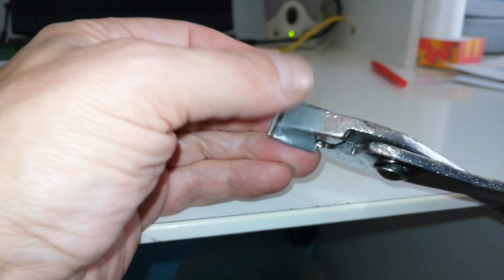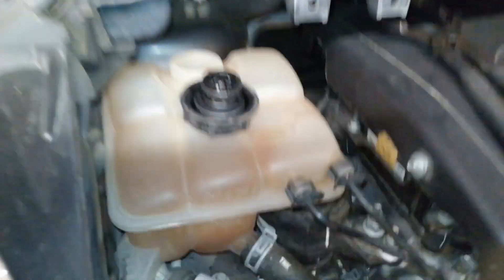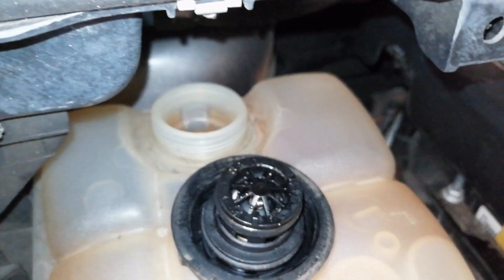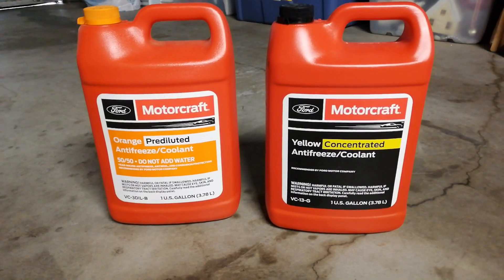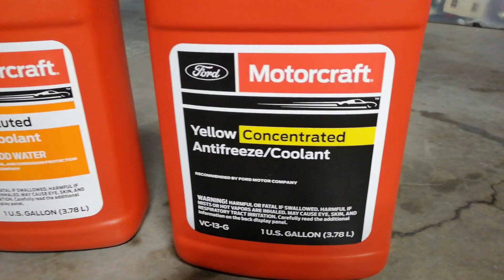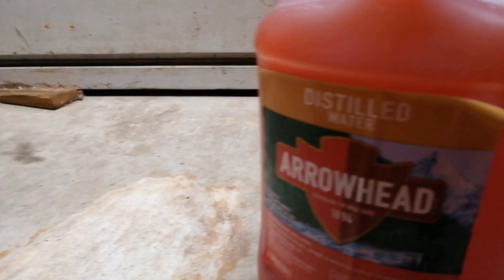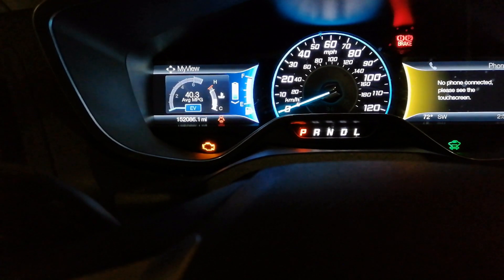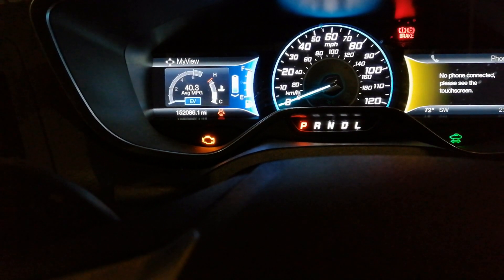How To Change Ford C-MAX Hybrid - Antifreeze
Cooling System Draining, Filling and Bleeding on a FORD C-max Hybrid.

Fill mode Step by step instruction:
1.
Turn the key on or, if equipped, press the START button.
Transmission in park.
Climate control system off.
2.
Enter system fill mode:
Press the brake pedal for 10 seconds, release.
Press the accelerator pedal to 100% for 10 seconds.
3. Hold the accelerator pedal to 100% for 1 minute. The coolant pump will operate at 100% and the engine will
operate at 2,000 RPM.
4. Check the coolant level and fill to degas bottle MAX line. Check if the thermostat is open (lower radiator hose is
hot).
5. Hold the accelerator pedal to 100% for 5 minutes. The coolant pump will operate at 100% and the engine will
6. Check the coolant level and fill to degas bottle MAX line. Check if the thermostat is open (lower radiator hose is
hot).
7. Repeat steps 6 and 7 until the thermostat is open (lower radiator hose is hot).
8. Hold the accelerator pedal to 100% for 5 minutes. The coolant pump will operate at 100% and the engine will
9. Check the coolant level and if necessary fill to degas bottle MAX line.
10.
For vehicles filled with the Vacuum System Filler: Repeat steps 8 and 9 until a total of 20 minutes
elapse after the thermostat opens.
For vehicles filled without the Vacuum System Filler: Repeat steps 8 and 9 until a total of 20 minutes
elapse after either the thermostat opens or the coolant level stabilizes, whichever is longer.
11. Check the coolant level and fill to degas bottle MAX line.